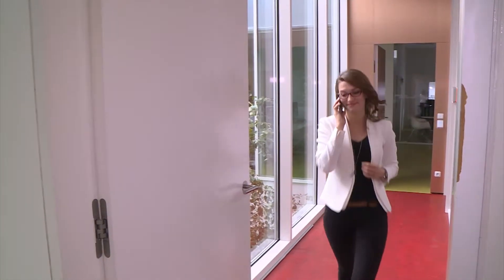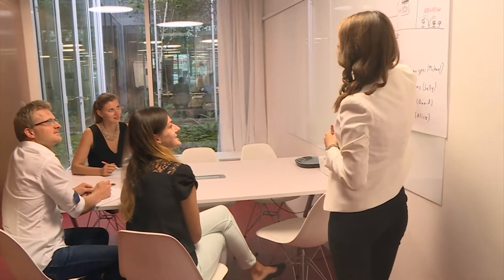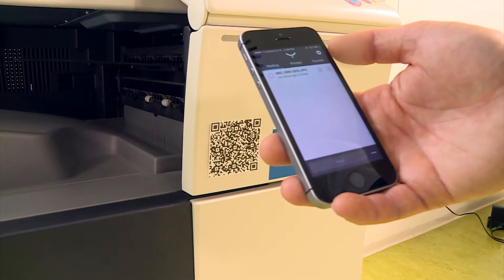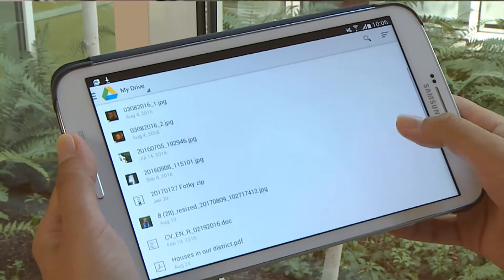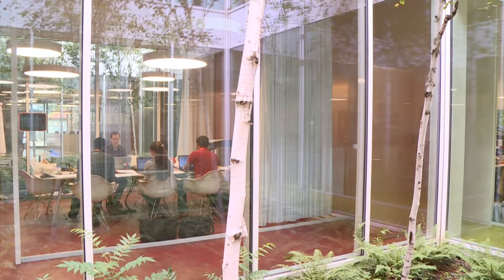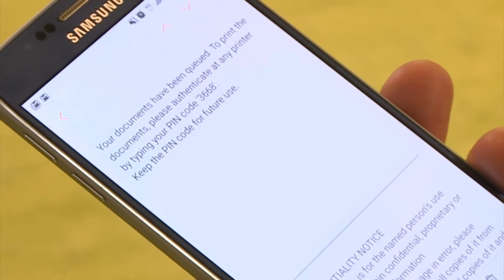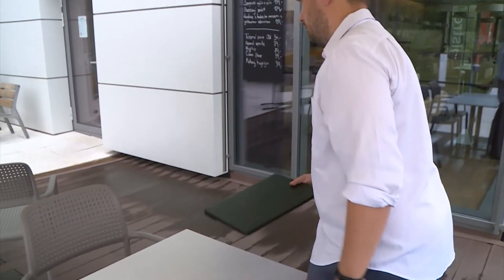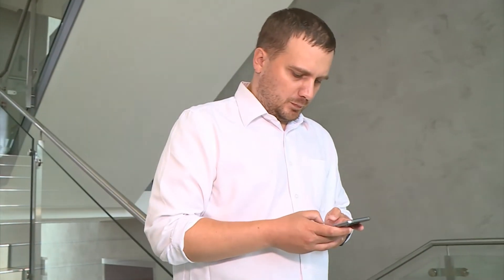YSoft SafeQ Mobile Print - Konica Minolta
Support mobile workers, guest printing needs and Google Cloud Print with secure printing services. Also see how the YSoft SafeQ mobile app can be used to release job prints.